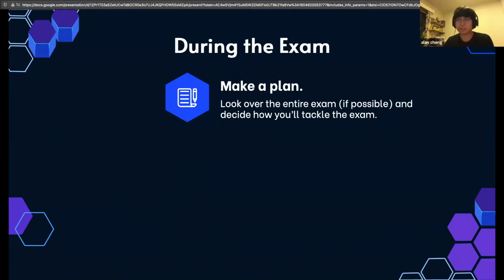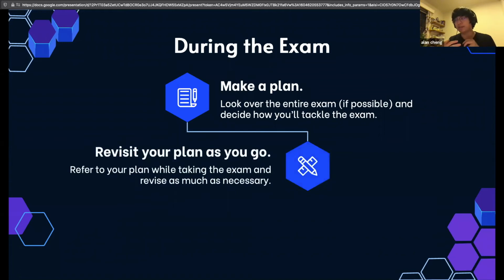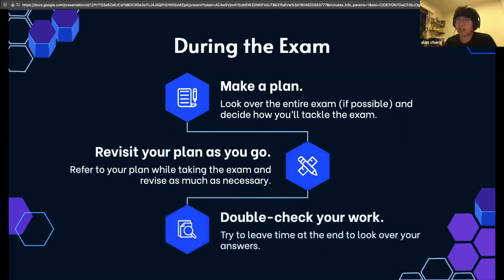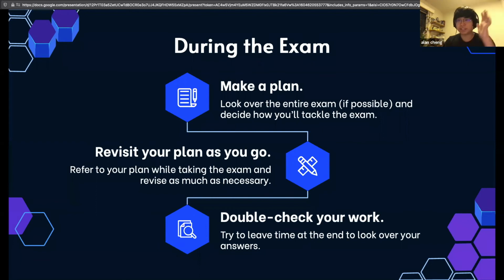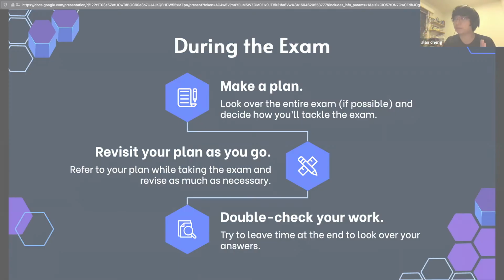Strategies During the Exam - Test Prep in a Remote Setting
Learn strategies for test prep and test-taking, as well as specific strategies for remote exams. In this video, we discuss tips and strategies to use during the exam.